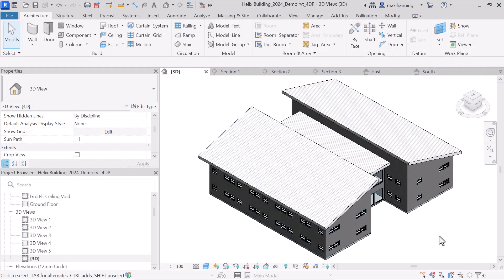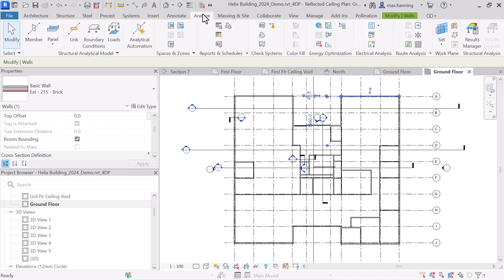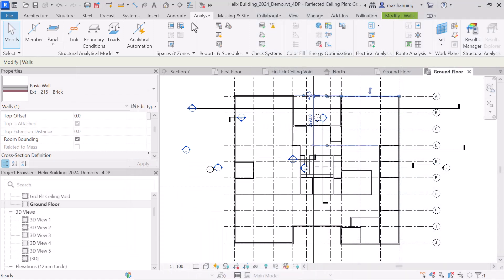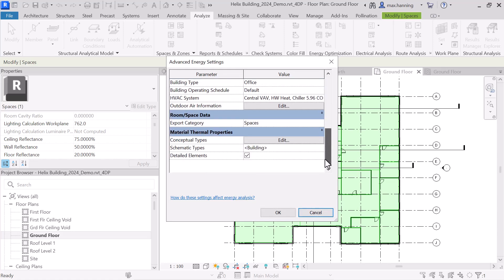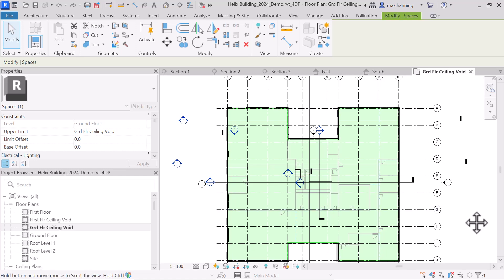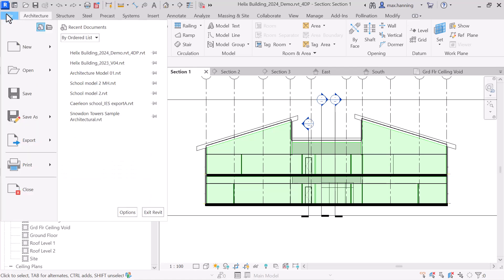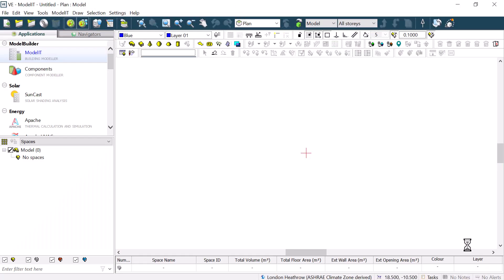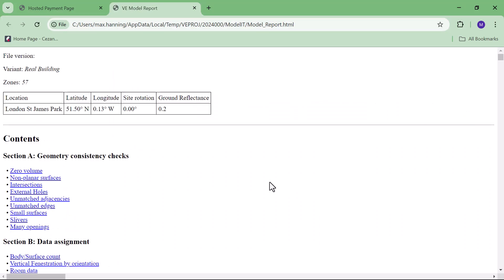VE Tech Tips - Revit to IESVE via GBXML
The VE allows users to import gbXML files to improve interoperability for a streamlined workflow.

This VE Tech Tip explores how to prepare geometry within a Revit model for gbXML export, before importing it to the VE. It covers:

• How to prepare a Revit model for geometry export to the VE, by considering the settings to use in the Revit model
• Setting room bounding
• Defining model spaces as rooms or spaces to determine what information will be transferred in addition to the building geometry
• Setting area and volume computations, including setting limits for levels, to ensure accurate geometry export for floors, voids and roofs
• Exporting via gbXML
• Going to the VE and using Create from BIM to import the gbXML file
• Checking the imported geometry

00:56 Rooms or Spaces
01:26 Set Area Computation
2:36 Set Upper Limits, Place ceilings
3:35 Export to gbXML format
03:49 Import to VE
04:52 Run Model Report